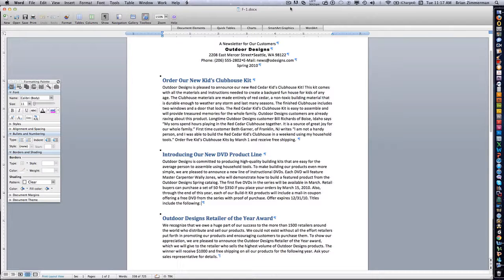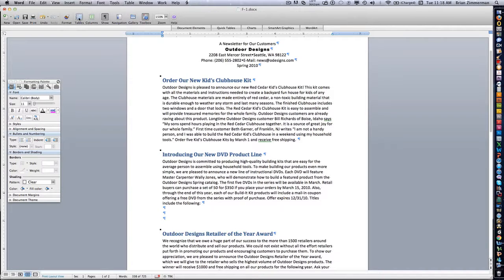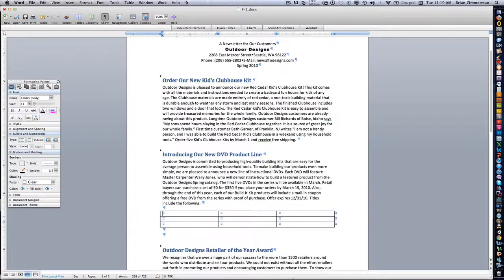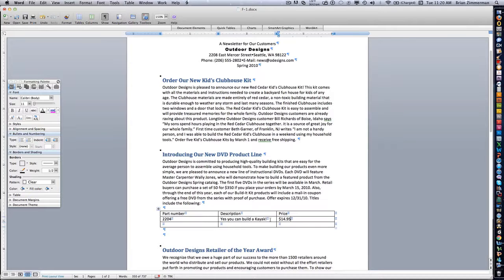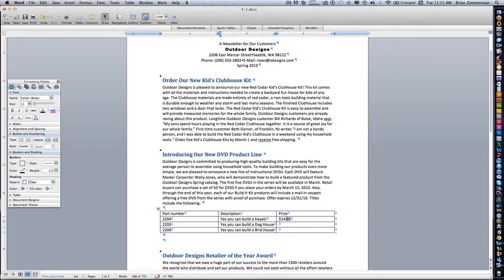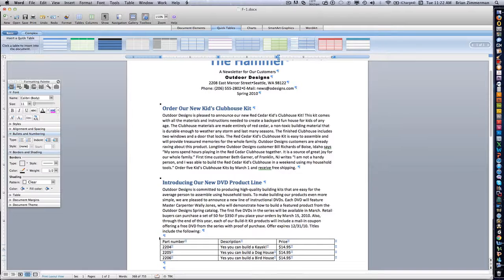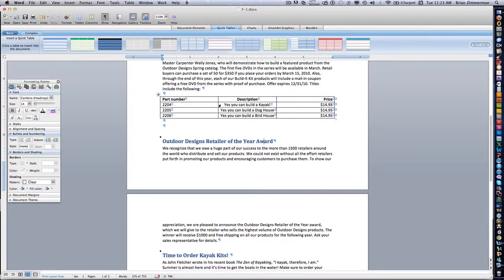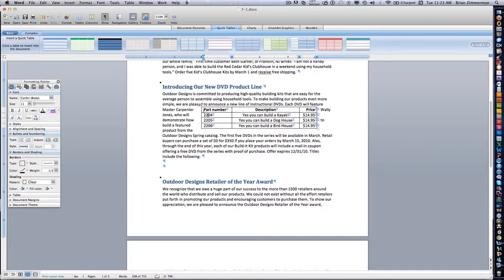Word for Mac tutorial 8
This tutorial covers tables